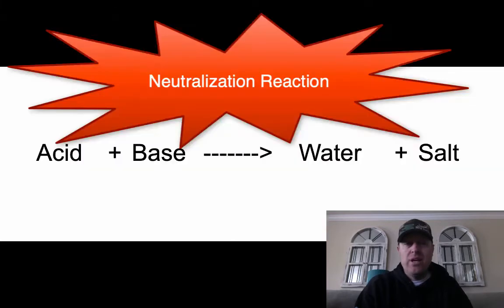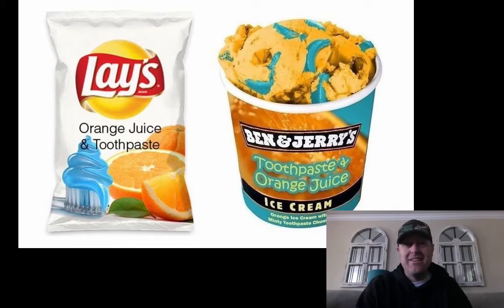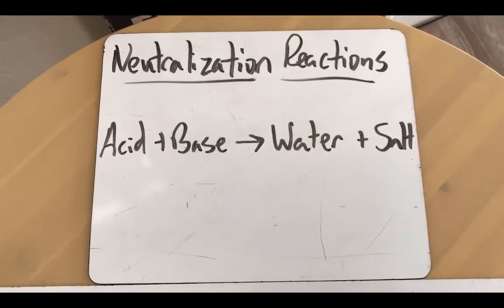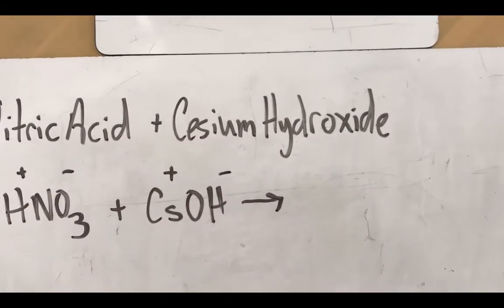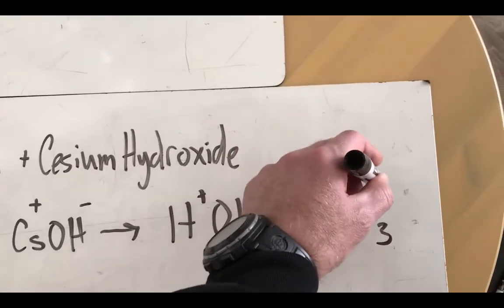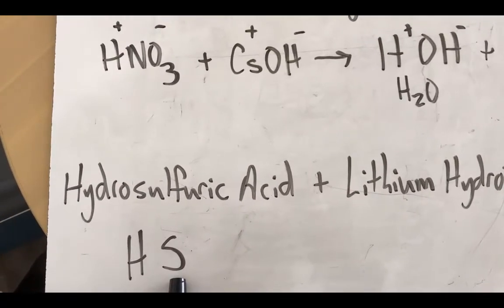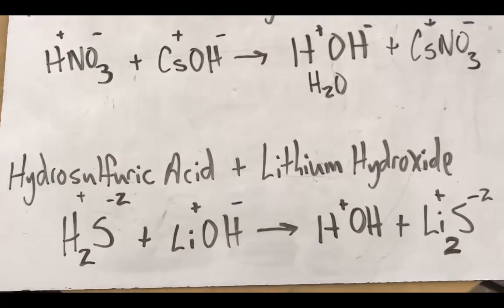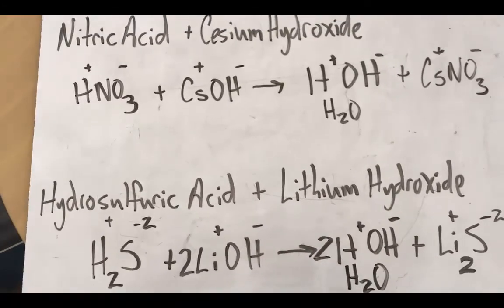Neutralization Reactions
How acids and bases react and neutralize one another